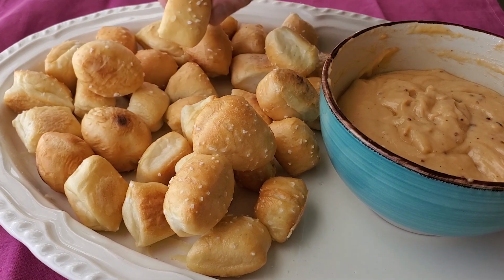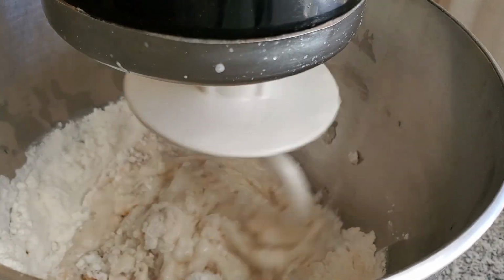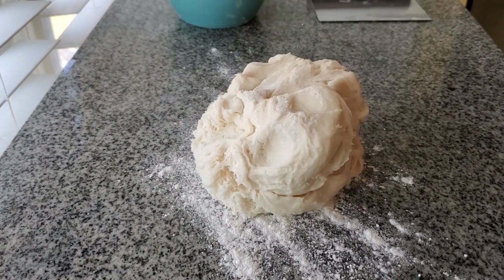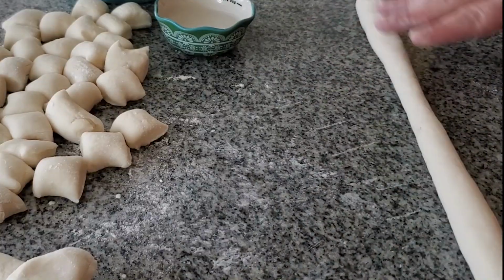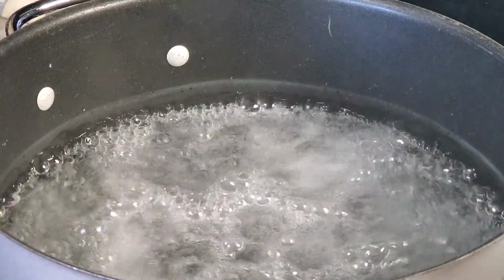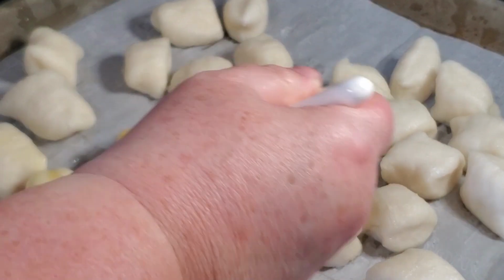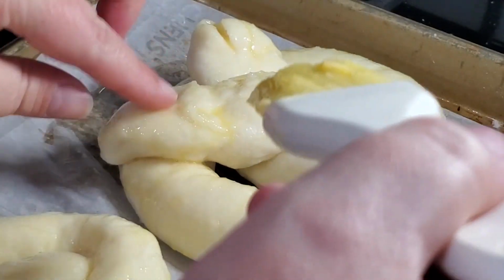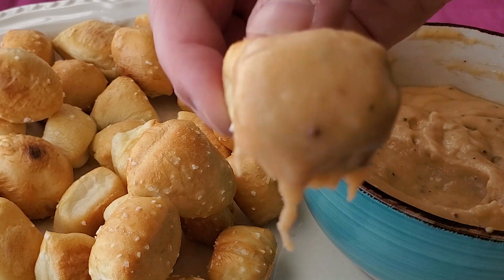Gluten Free Soft Pretzels and Pretzel Bites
These gluten free soft pretzel bites are AMAZING and so easy to make. Serve them on game day and you’ll be the MVP for sure!!